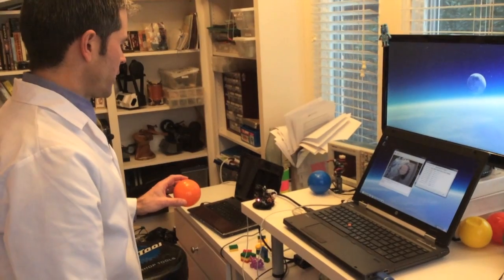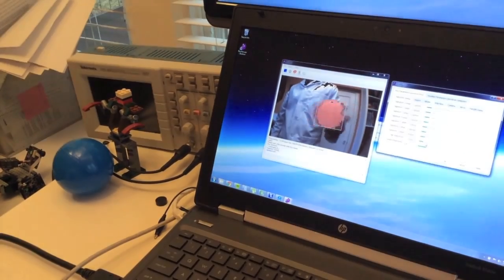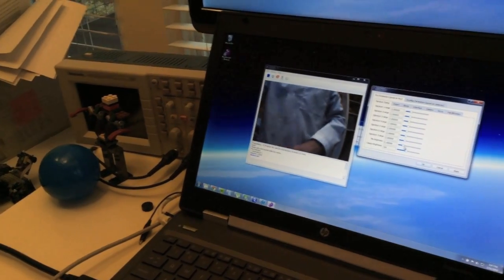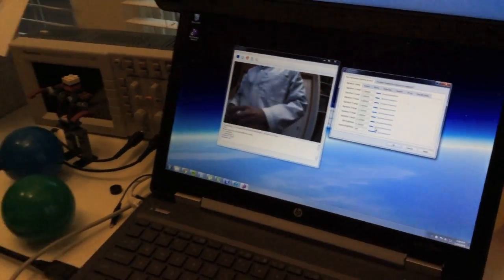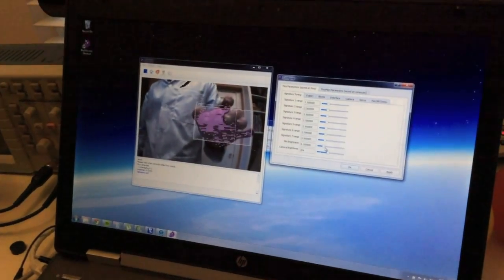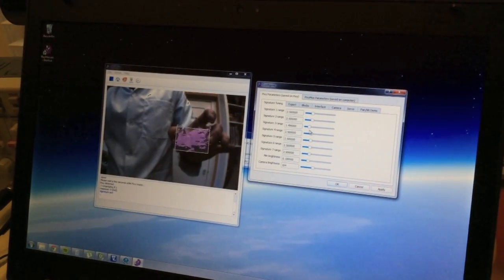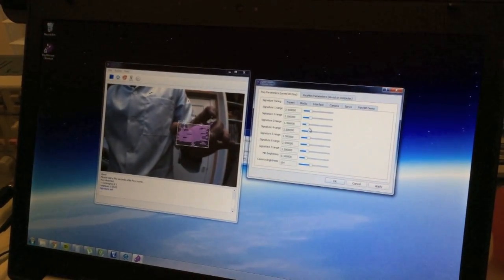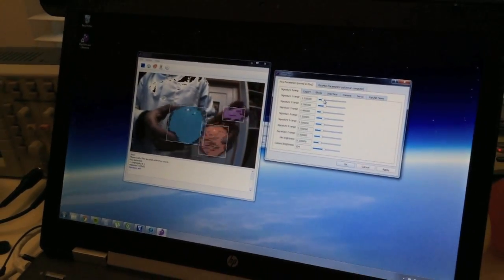Teaching Pixy an Object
Rich from Charmed Labs demonstrating how easy it is to teach Pixy an object, and tweak the new firmware settings for optimum object detection.